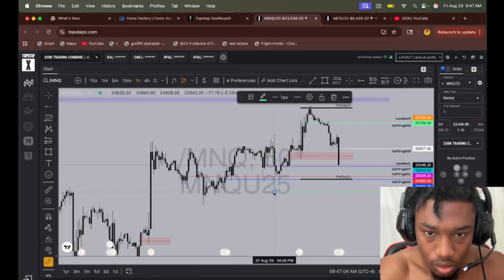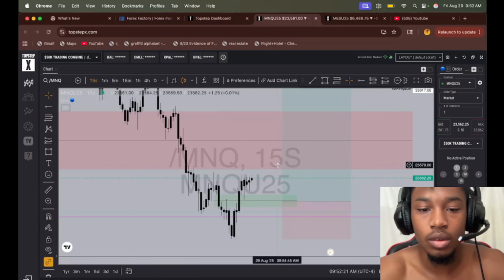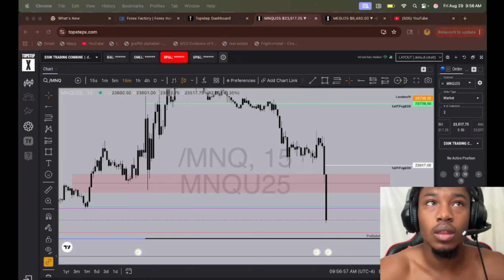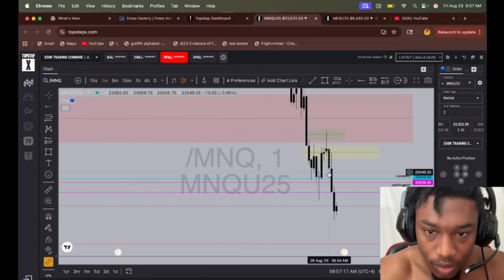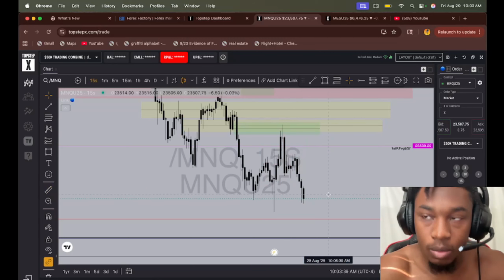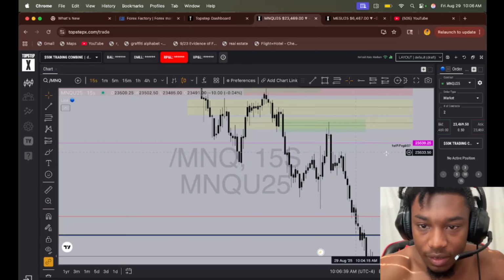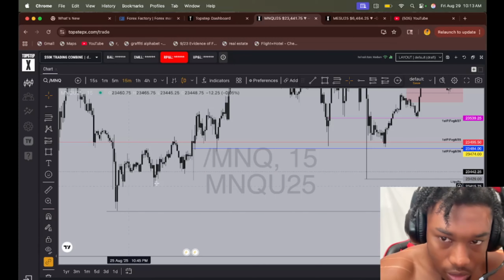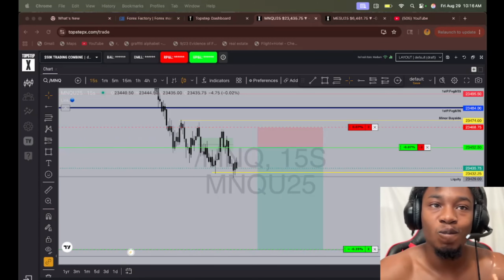Dont NEVER TRADE LIKE THIS (WITH FEAR AND EMTIONS)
DONT TRADE WITH FEAR, TAKE ALL TRADES WITH CONDIDENCE